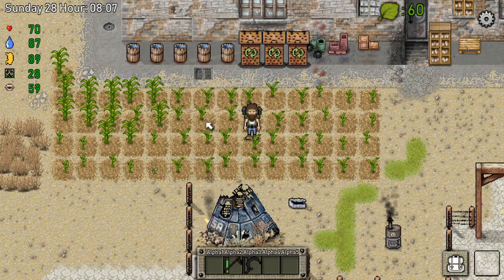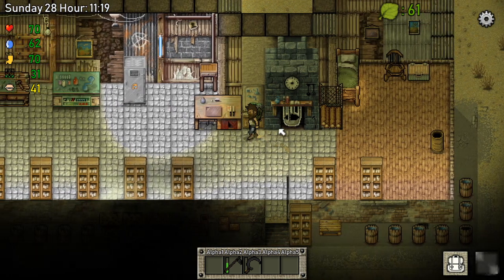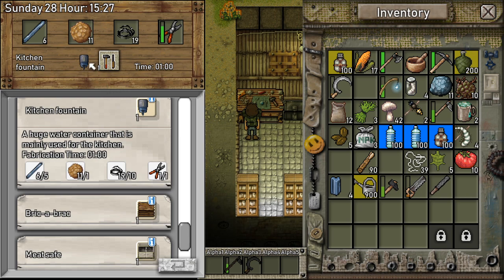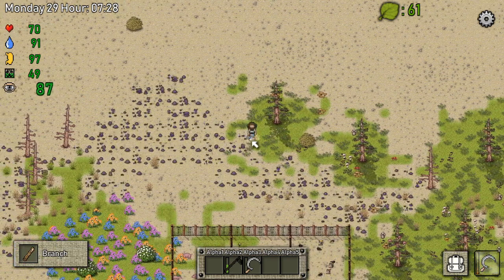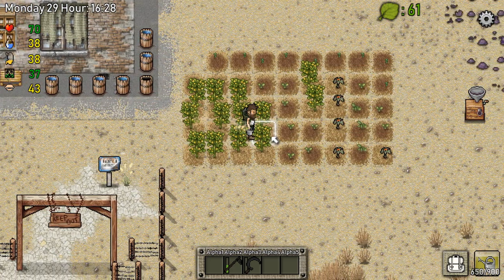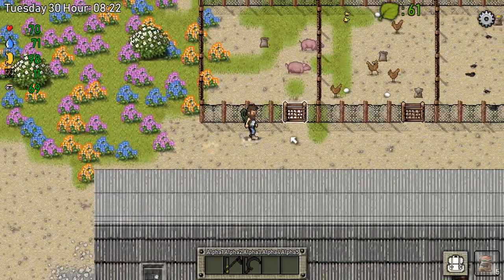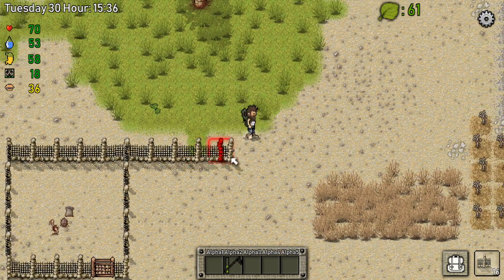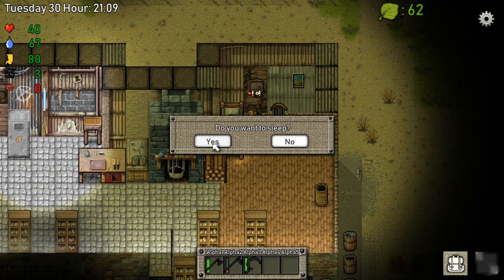Green Project PC - Lets Play Ep.15: Triying Out Our New Furniture!